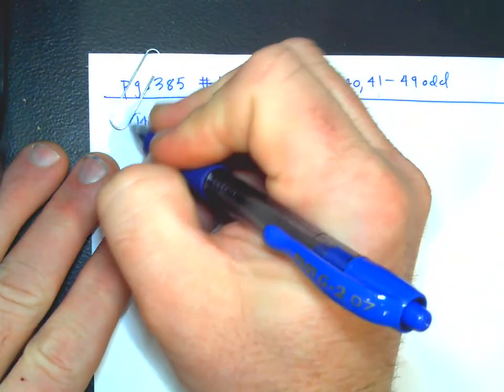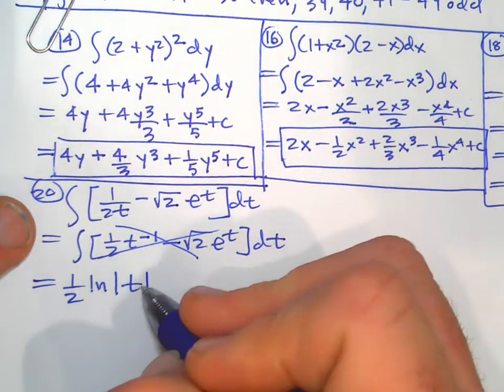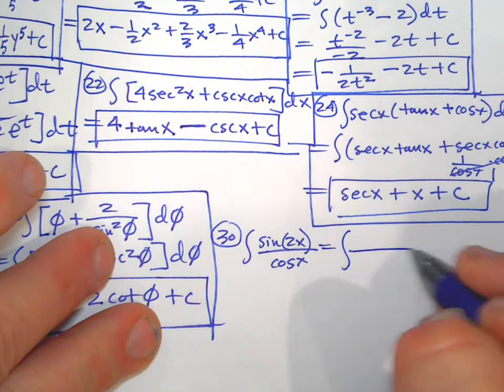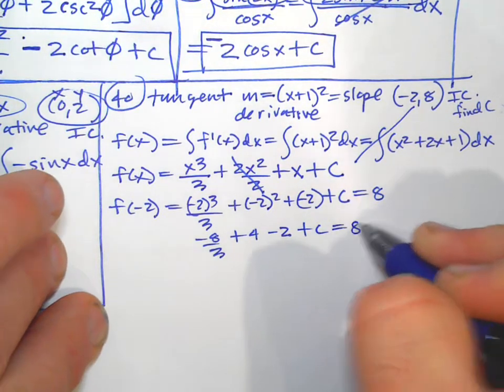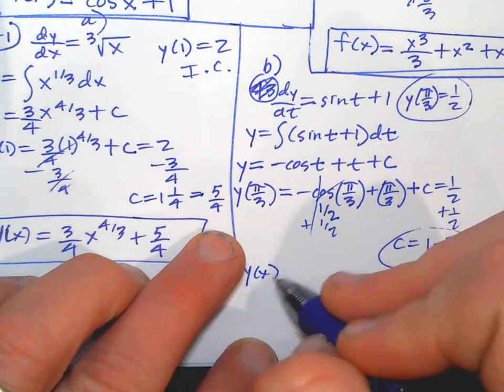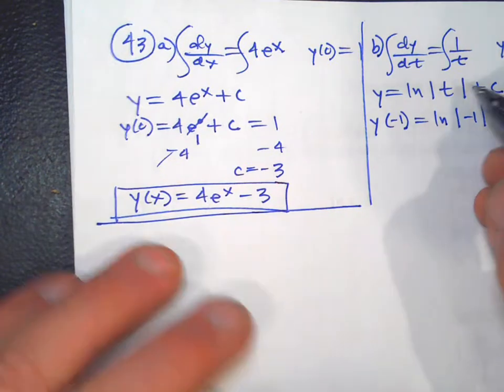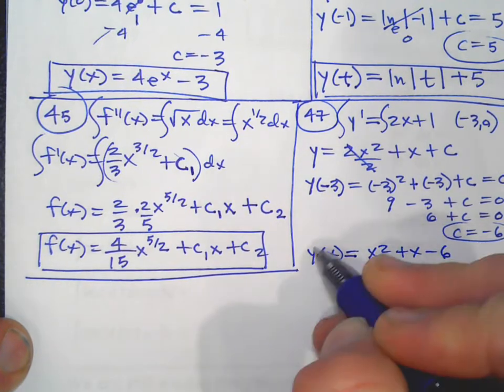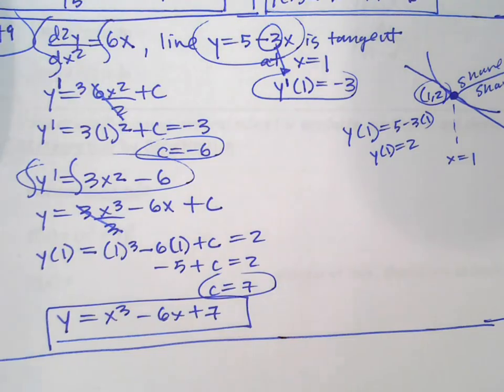AP Calculus AB 8-2 office hours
8-2 assignment:
pg.385 #14-30 even, 39, 40, 41-49 odd